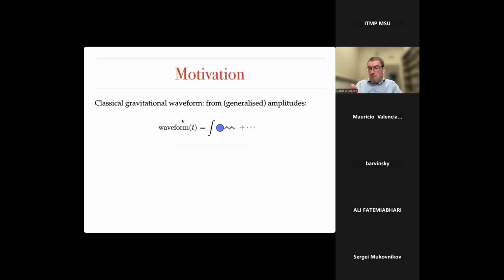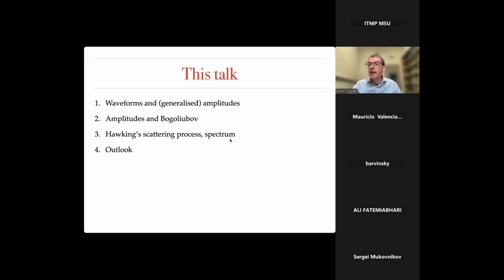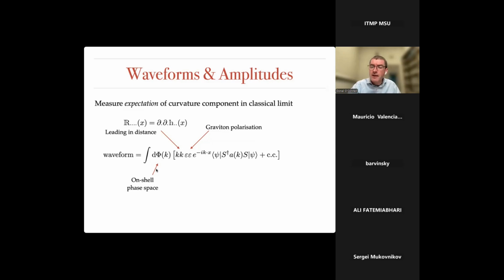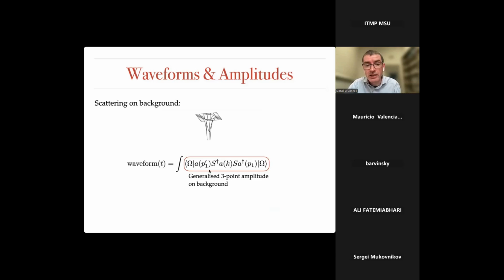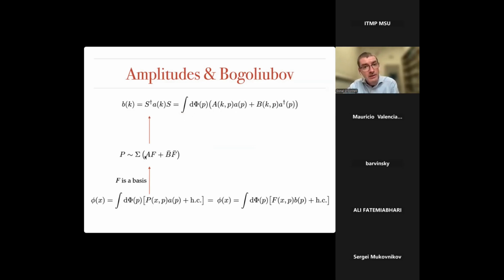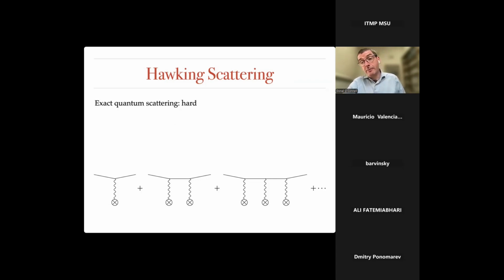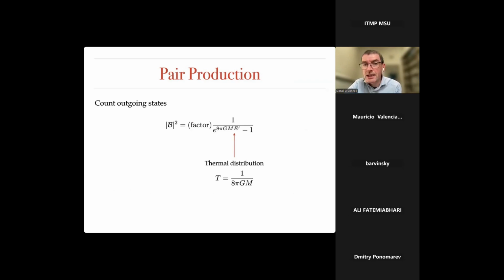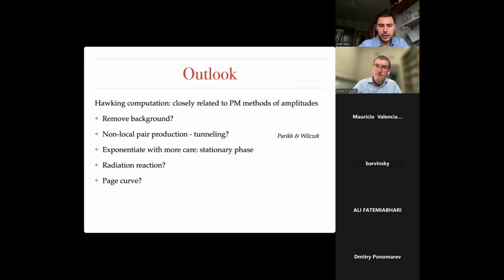Donal O'Conell, "Amplitudes for Hawking Radiation"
ITMP seminar, May 7, 2025

Speaker: Dr. Donal O'Conell, University of Edinburgh

Title: Amplitudes for Hawking Radiation
Abstract: In recent years, ideas from quantum field theory, including effective field theory and the on-shell methods of scattering amplitude, have been successfully applied to classical gravitational-wave physics. In this talk, I will show that these ideas extend to the semiclassical case of Hawking radiation. Along the way, I will discuss the relationship between Bogoliubov coefficients and generalised amplitudes.